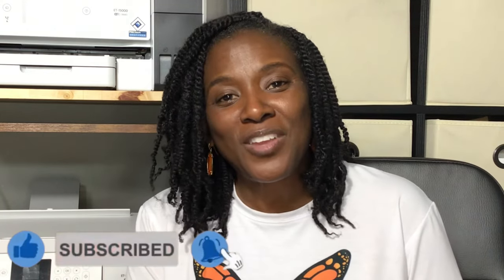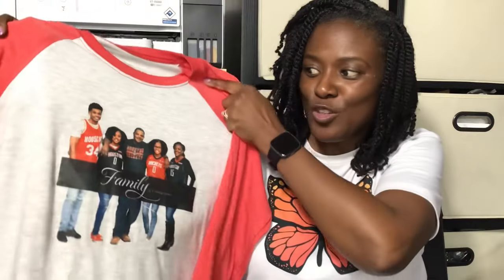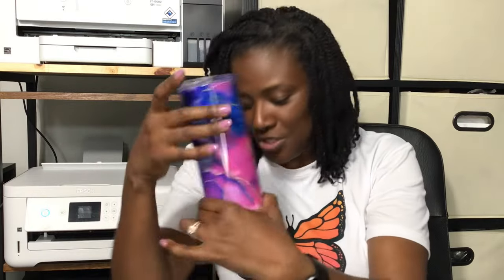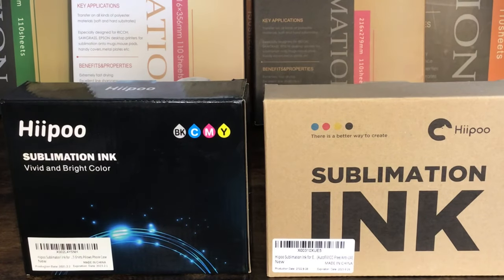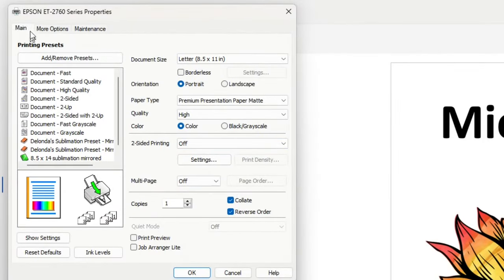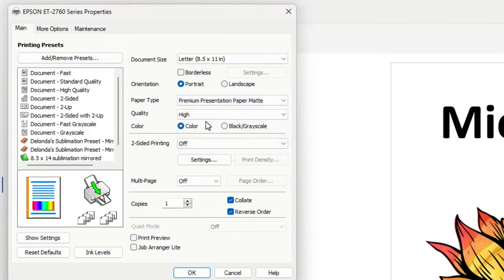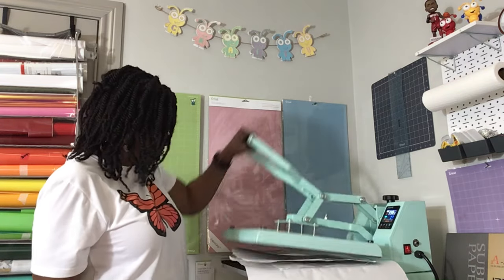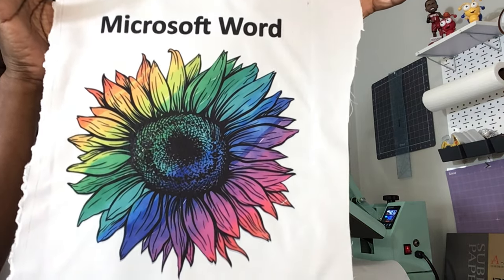SUBLIMATION PRINTING FOR BEGINNERS: PAPER, INK, AND PRINTER SETTINGS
Hello Everyone, I am responding to your request for this tutorial on my exact printer settings.  I took it a step further and I am sharing my paper, my sublimation ink, and my printer settings.  Sublimation always results in beautifully vibrant images and I am so excited to share my process with you!

This is the ink I use

Please leave any questions or comments related to sublimation below the video.  If you haven't seen my previous tutorial on Sublimation for Beginners, you can view it

Seven Things Needed to Get Started with Sublimation:
Heat Source - ???
Heat Tape
Butcher Paper
Sublimation Blanks listed below!

👉Some of my favorite sublimation blanks:
PYD Life Wine Tumblers
Sublimation Wine Glass Sleeves
Sublimation Dog Tags
Sublimation Bookmarks
Sublimation Phone Card Holder
Sublimation Keychains
Sublimation Bottle Opener

👉Imagine8 Bags from Michaels

A-Sub Sublimation Paper 13 x 19 105G
A-Sub Sublimation Paper 11 x 17 125G
A-Sub Sublimation Paper 13 x 19 125G
A-Sub Sublimation Paper 8.5 x 14 120G

✅4. Hiipoo Sublimation Ink